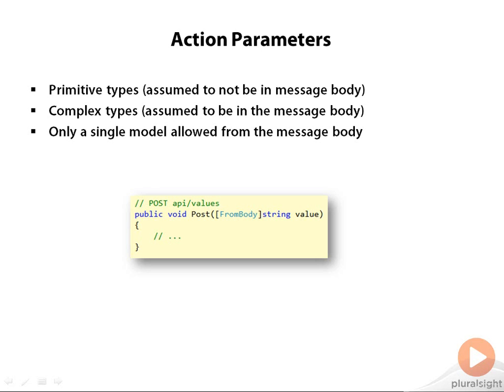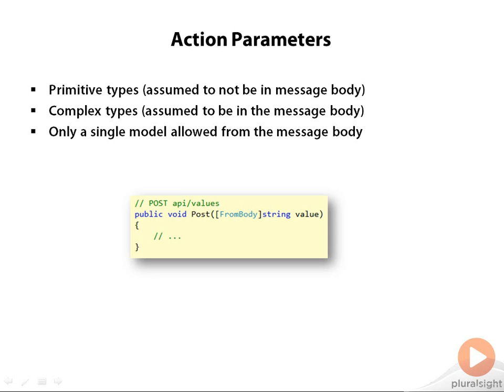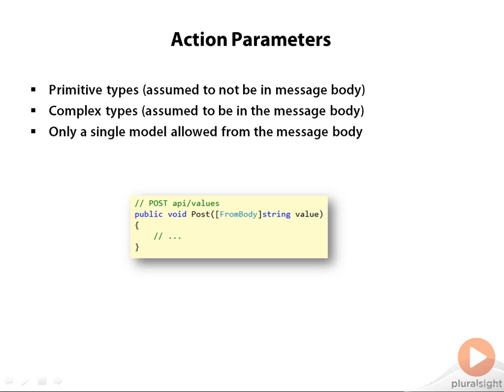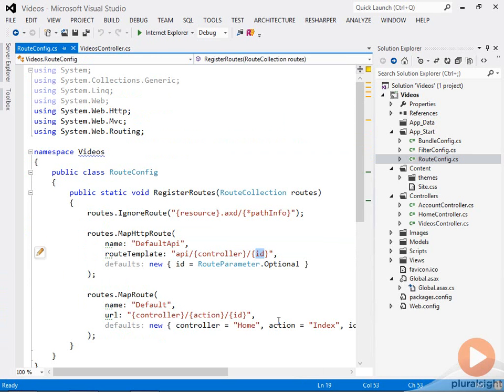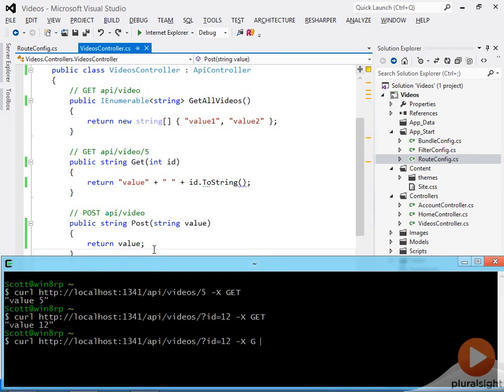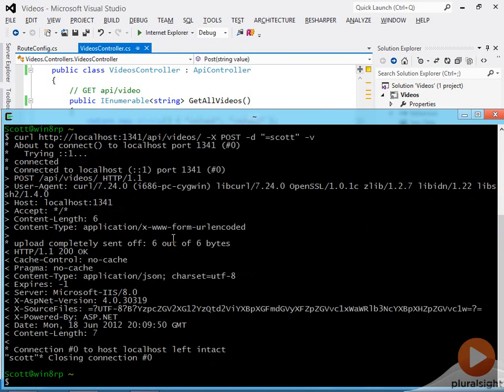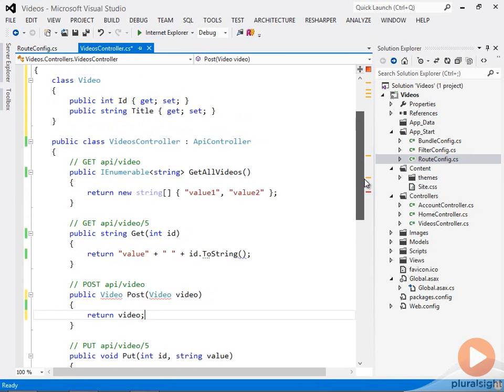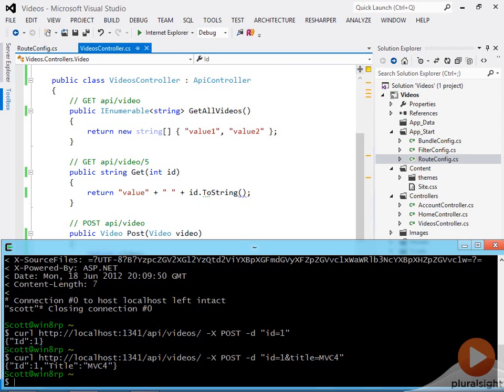4.6 Parameter Binding